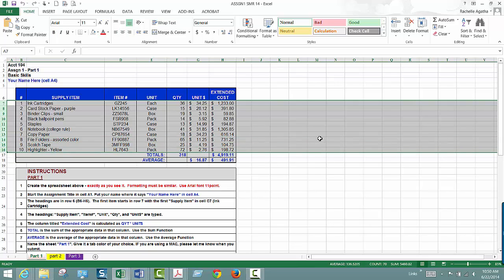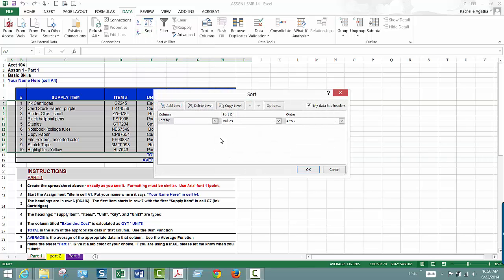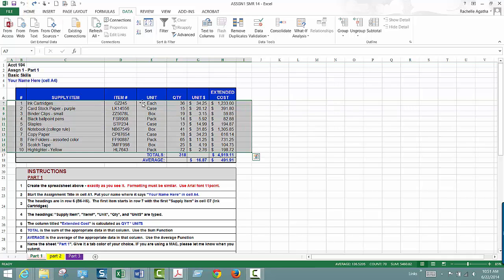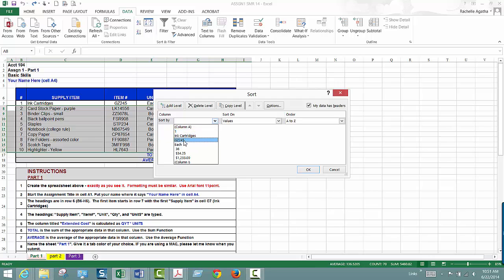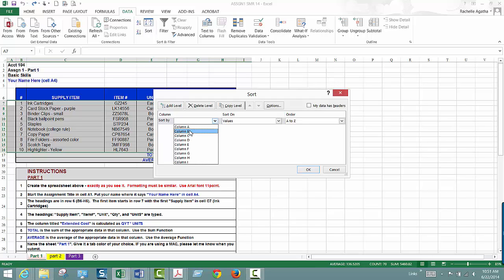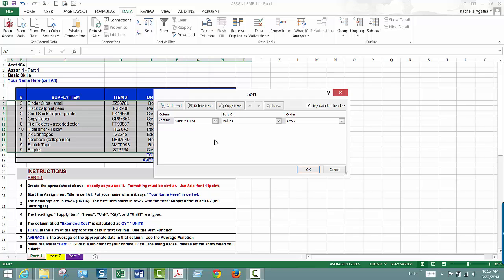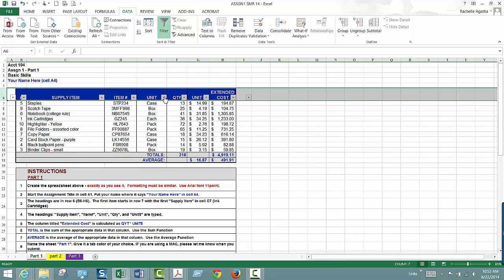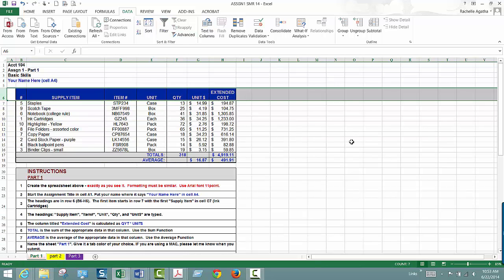SORT & FILTER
Excel - sort & filter